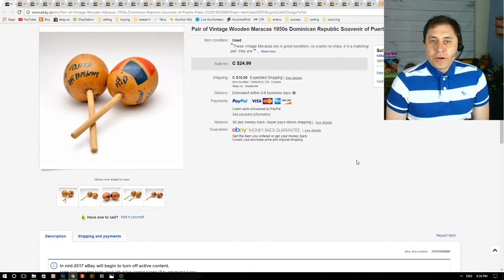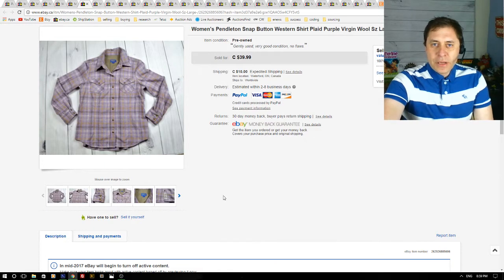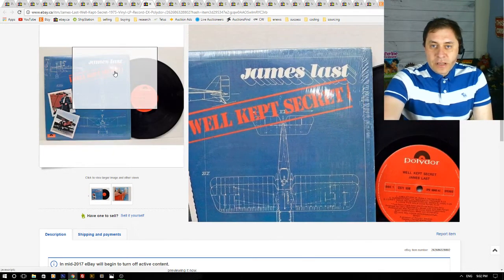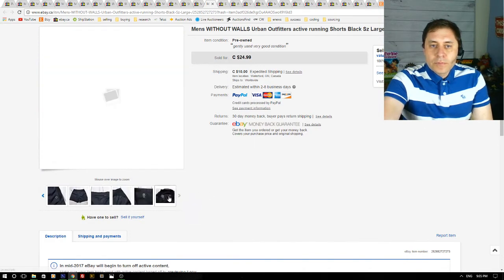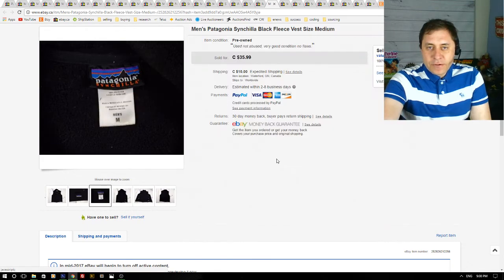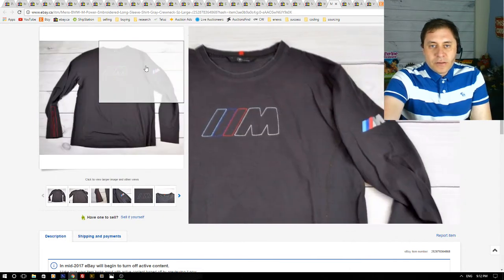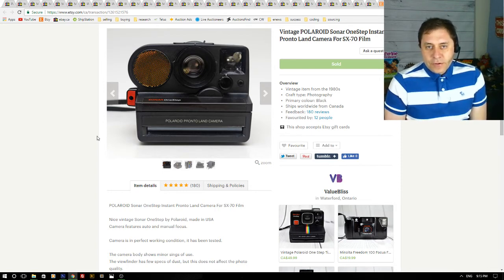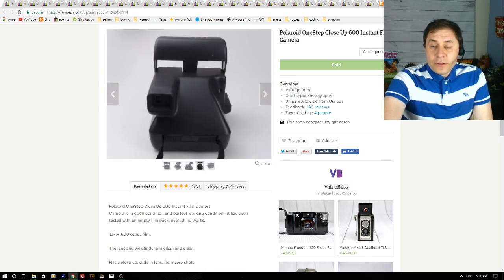E07 What I Sold on Ebay & Etsy in One Week Thrifted Items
Sharing my weekly solds from eBay and Etsy. Going through each item in detail explaining the cost and profit margin.